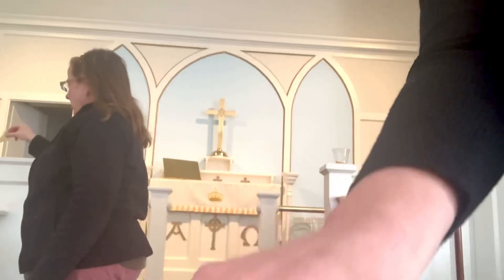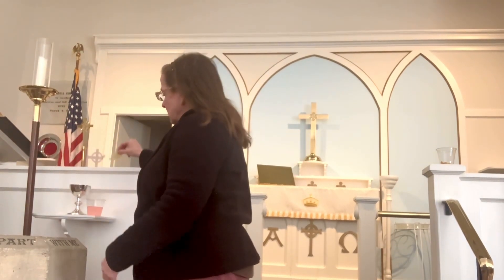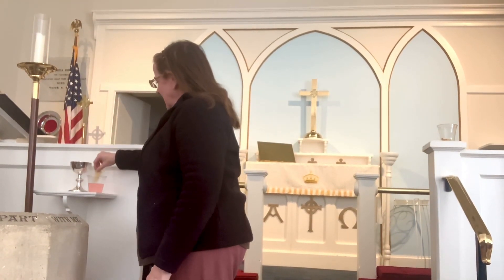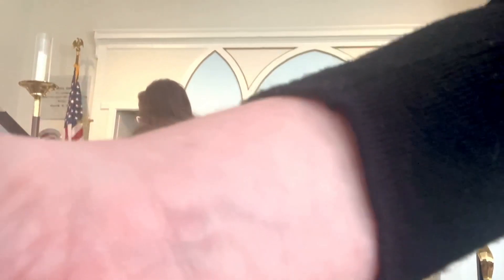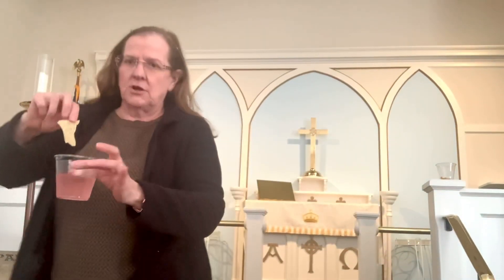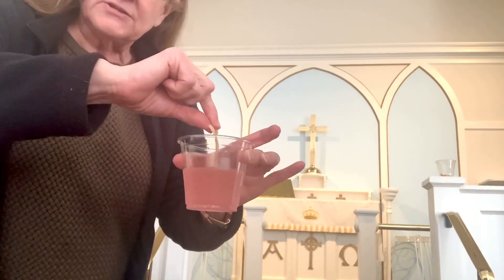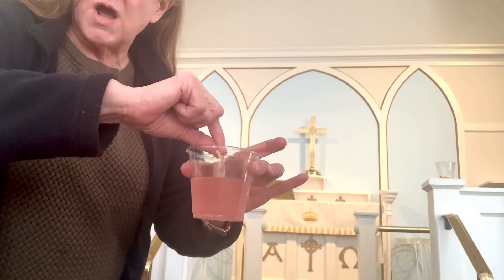How to receive Communion & Intinction 101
Barbara Webb and Rev. Gail have an update about communion for you! Common cup, intinction cup, gluten-free, non-alcoholic—we just want you to share in the celebration and enjoy the grace of the sacrament of Communion, so if you have questions, we have (some) answers.